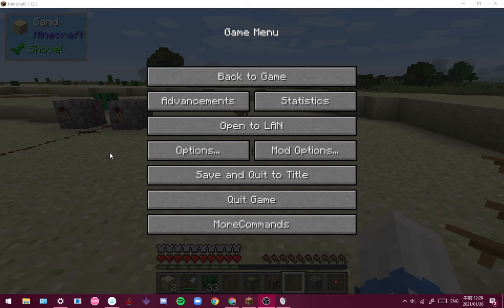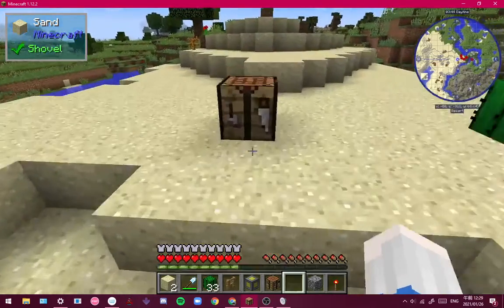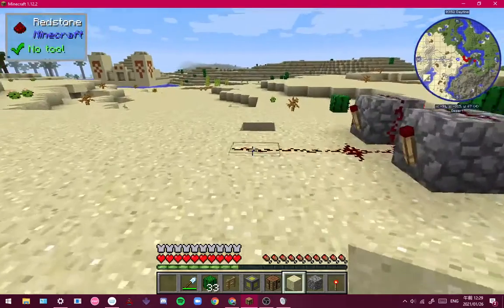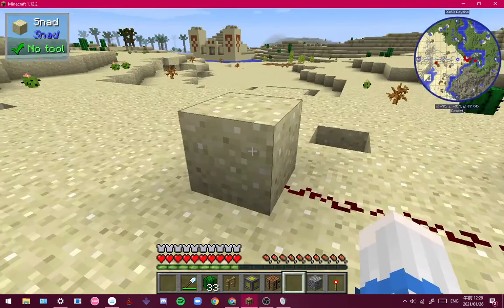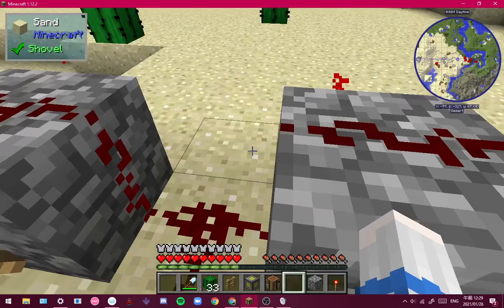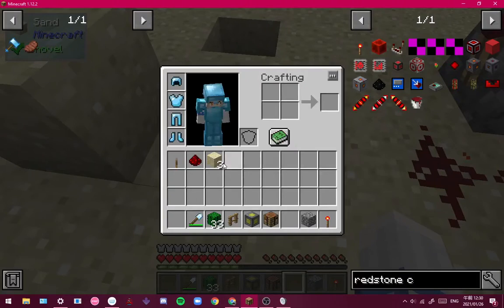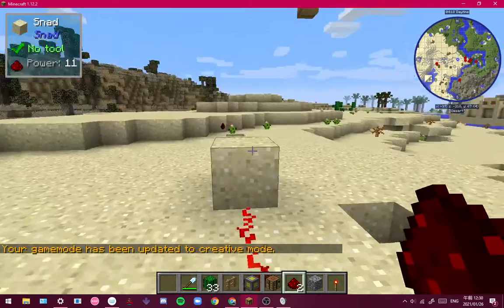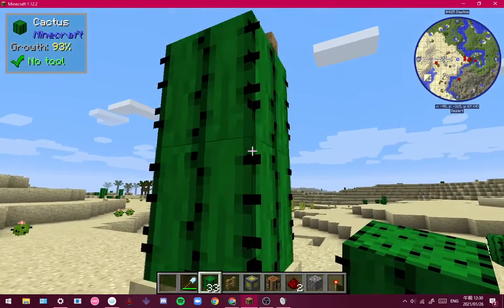snad mod review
is this 2007
or is this fantasy
unregistered hypercam
helps to escape reality